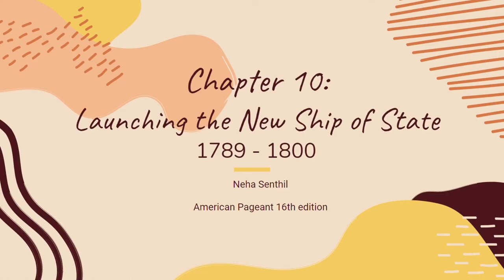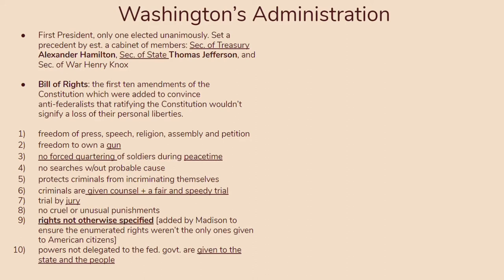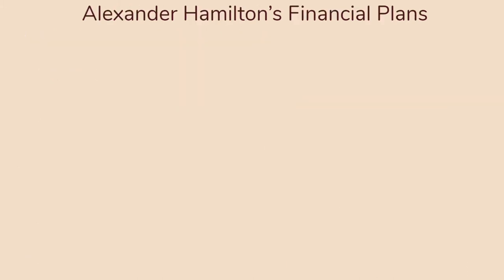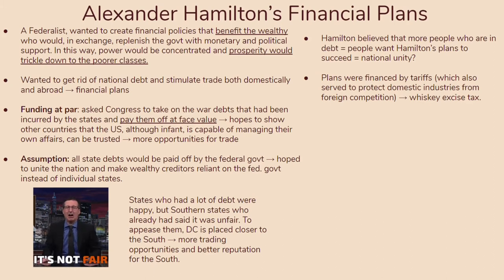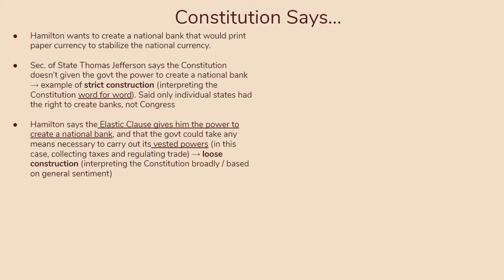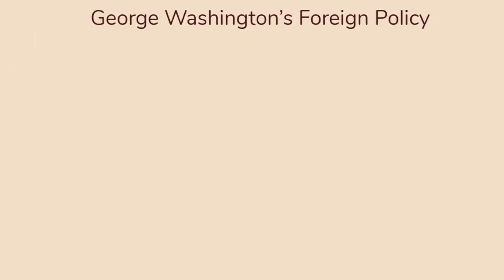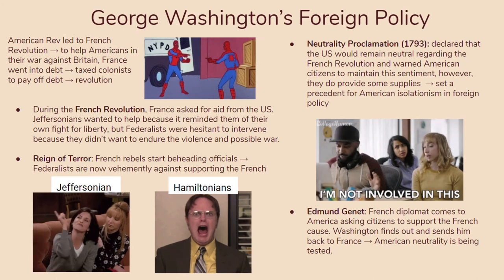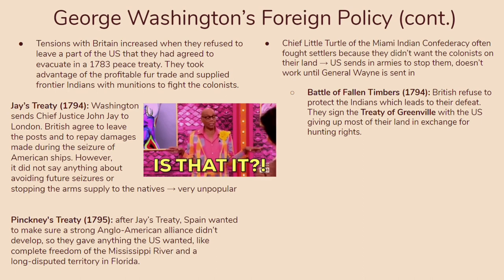APUSH Chapter 10: Launching the Ship of State - American Pageant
Welcome to Brainy History, the channel with the BEST, most in-depth APUSH review videos on Youtube! I'm Neha Senthil, a rising high school senior in Massachusetts who has taken APUSH and understands the need for quickly getting the content you need to ace the AP exam minus all the filler content from the textbooks.

These videos will help you get learn the key terms and ideas on a time crunch and can be watched ANYWHERE! Now you can learn the content without compromising on quality, all while enjoying the fun memes and gifs to help you remember key events.

APUSH, History, Chapter 10, The American Pageant, 16th edition